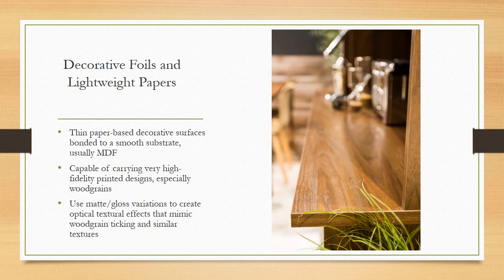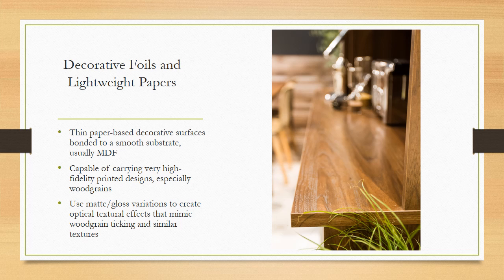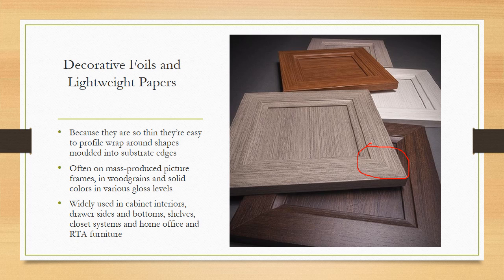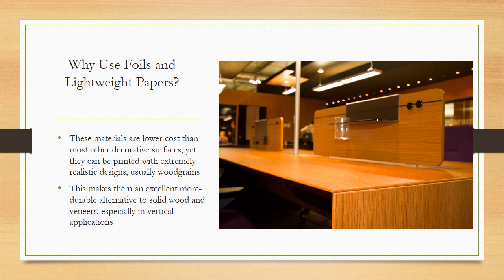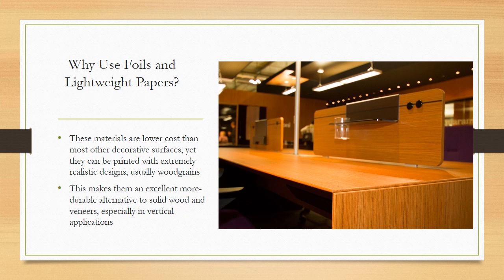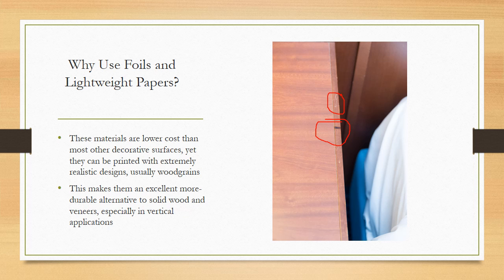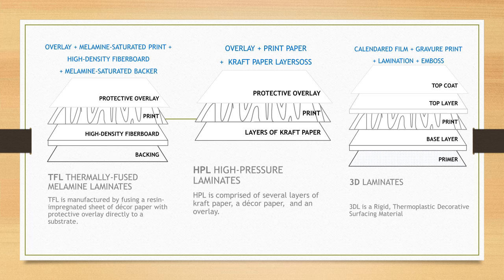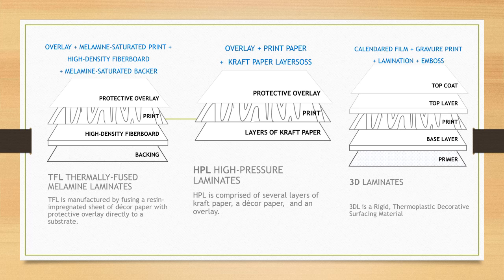SCAD Material Intelligence PART 6 Papers and Foils, Review